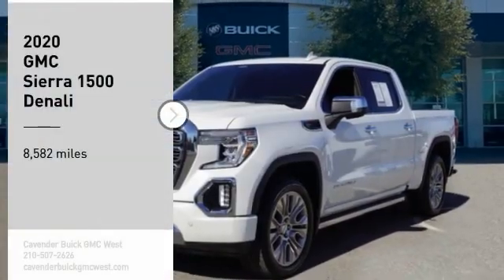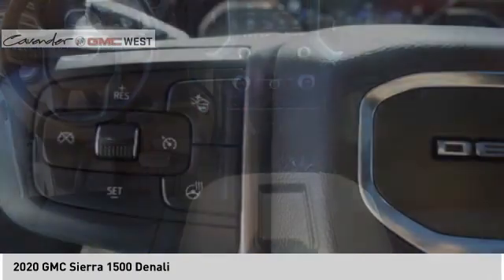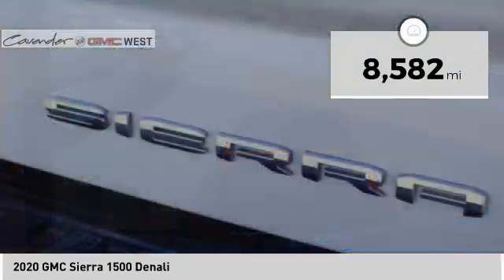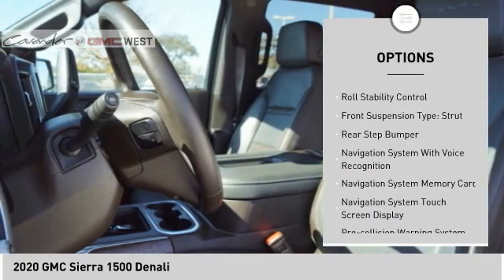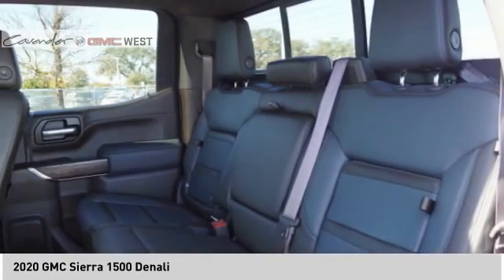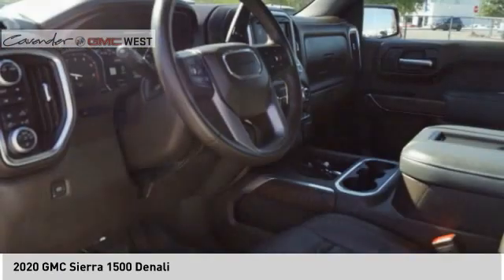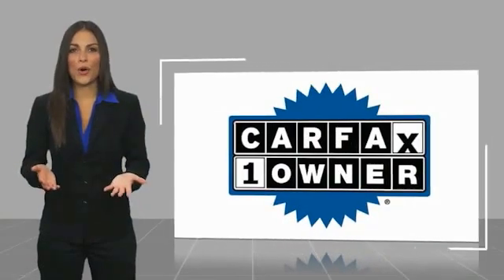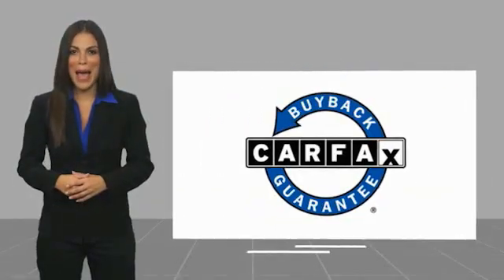2020 GMC Sierra 1500 4P1632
2020 GMC Sierra 1500 Denali

7400 W Loop 1604 N

Clean CARFAX. CARFAX One-Owner. Certified. Summit White 2020 GMC Sierra 1500 Denali 4WD 10-Speed Automatic EcoTec3 6.2L V8 Sierra 1500 Denali, 4D Crew Cab, EcoTec3 6.2L V8, 10-Speed Automatic, 4WD, Summit White, Dark Walnut/Dark Ash Gray w/Forge Perforated Leather-Appointed Seat Trim, Adaptive Cruise Control - Camera, Automatic Emergency Braking, Bed View Camera, Denali Ultimate Package, Driver Alert Package II, Following Distance Indicator, Forward Collision Alert, Front Pedestrian Braking, GMC MultiPro Power Steps, HD Surround Vision w/2 Trailer View Camera Provisions, IntelliBeam Automatic High Beam On/Off, Lane Keep Assist w/Lane Departure Warning, Multicolor 15 Diagonal Head-Up Display, Power Sunroof, Rear Camera Mirror, Technology Package.  Take the short drive out to Cavender Buick GMC West where we will show you why Confidence is Cavender!   GMC Certified Pre-Owned Details:    * Powertrain Limited Warranty: 72 Month/100,000 Mile (whichever comes first) from original in-service date   * Warranty Deductible: $0   * Limited Warranty: 12 Month/12,000 Mile (whichever comes first) from certified purchase date   * Transferable Warranty   * 172 Point Inspection   * Roadside Assistance   * 24 months/24,000 miles (whichever comes first) CPO Scheduled Maintenance Plan and 3 days/150 miles (whichever comes first) Vehicle Exchange Program   * Vehicle History   We are open for business and were prioritizing your health and safety. Test drives delivered to your home or work, deals made over the phone or email, complimentary delivery of vehicles and paperwork. From the comfort of your home you can shop, get pricing, and trade value. We will deliver your vehicle and paperwork.